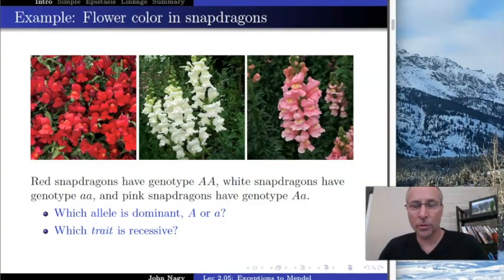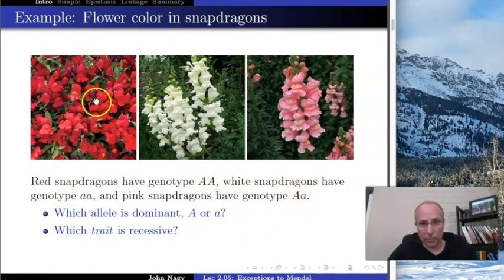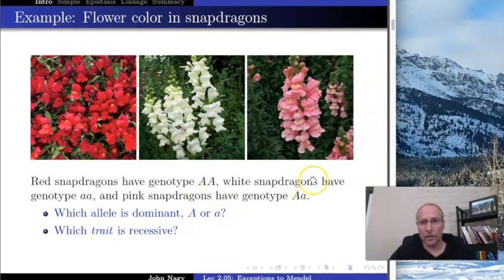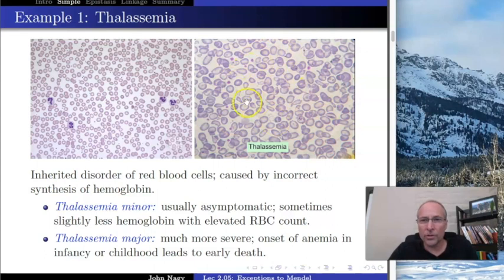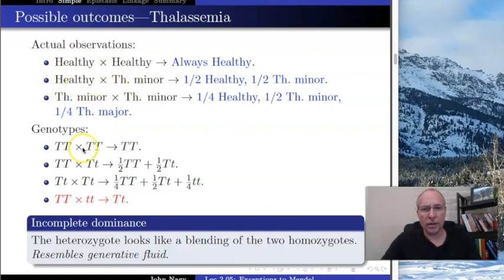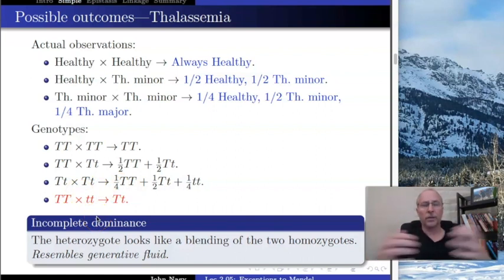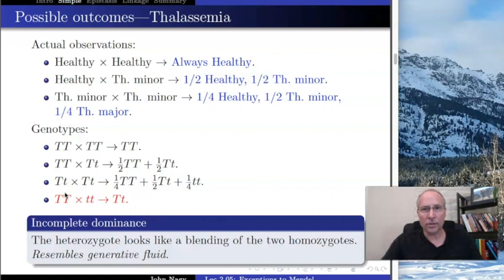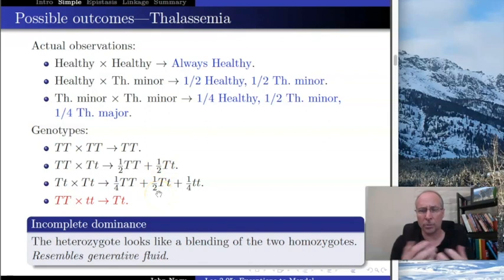Lec 2.5.1 Incomplete Dominance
First of 4 parts to Lecture 2.5 for BIO 181 at SCC